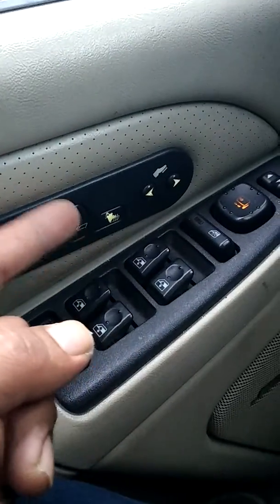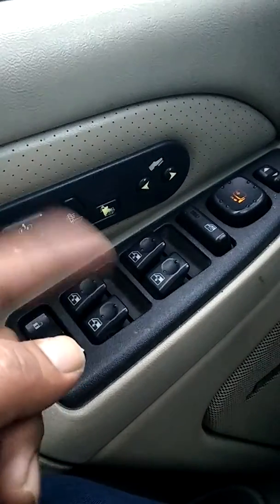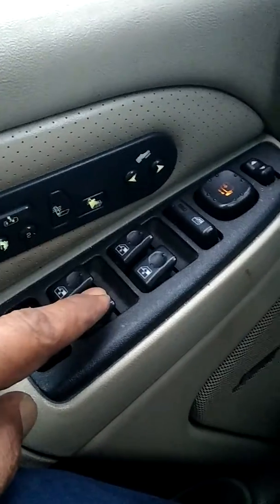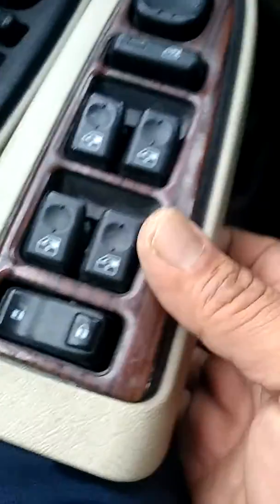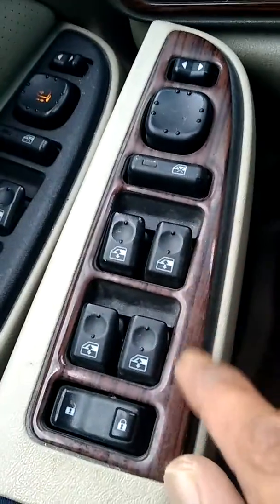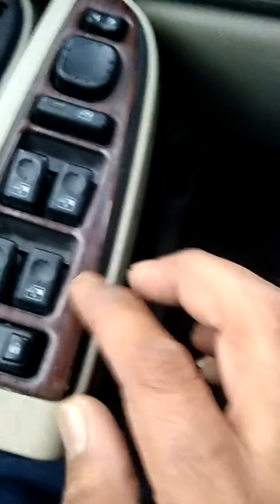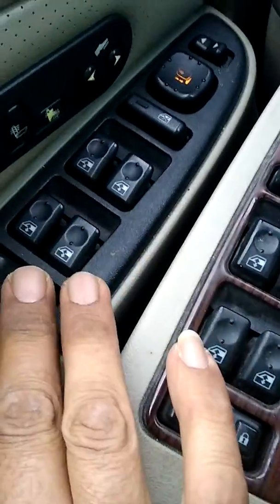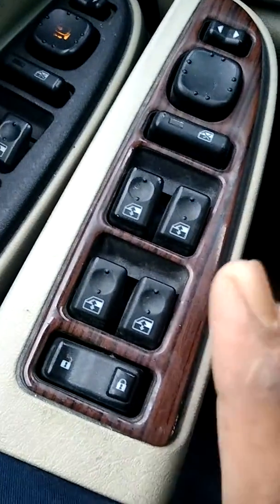04 Escalade seat heater problem part 2